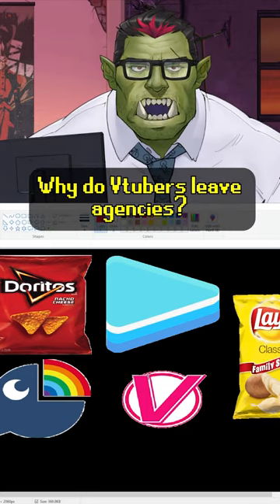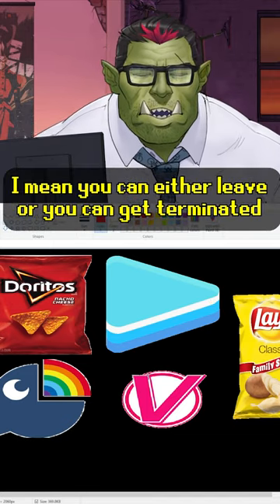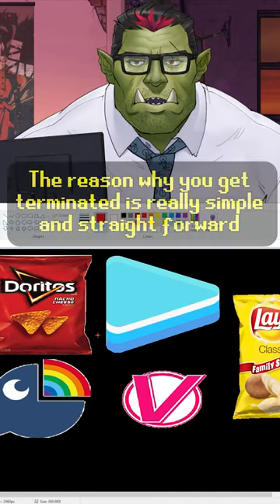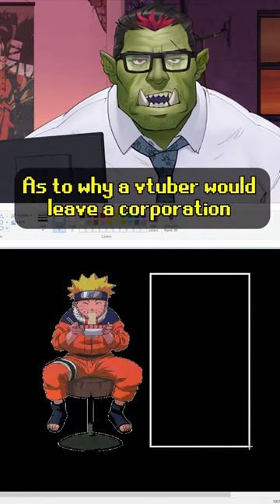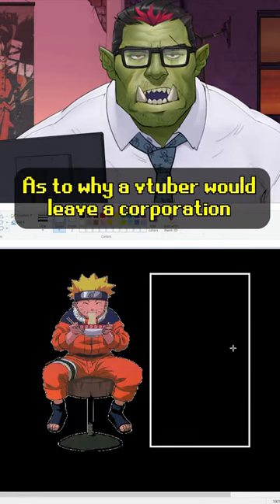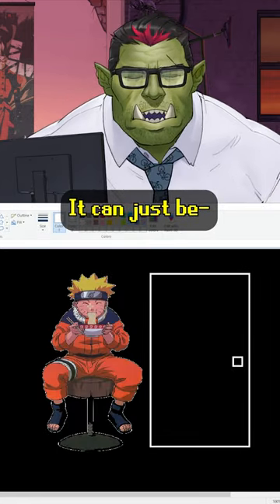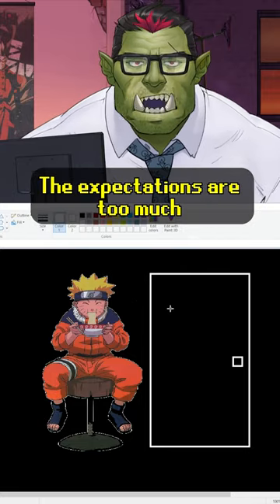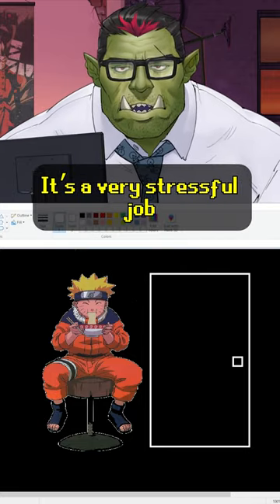Why Vtubers Leave Corpos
Why do Vtubers Leave Corpos